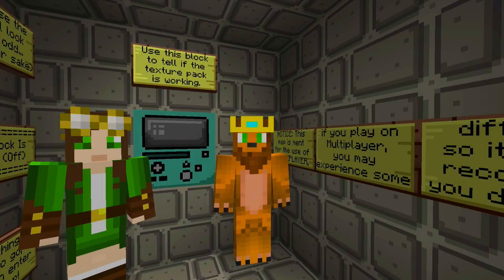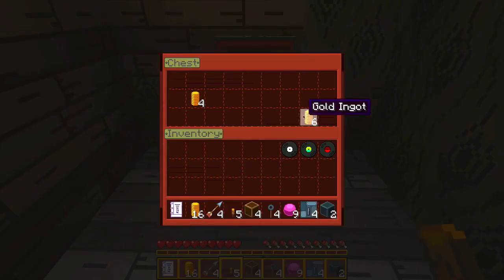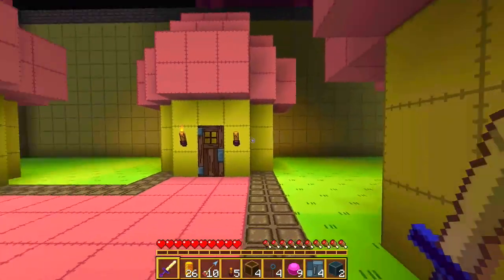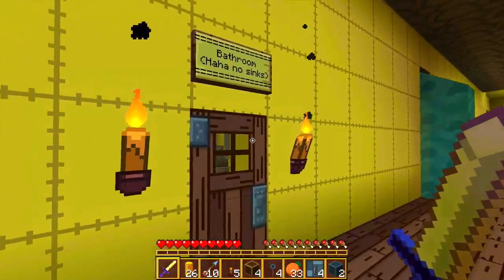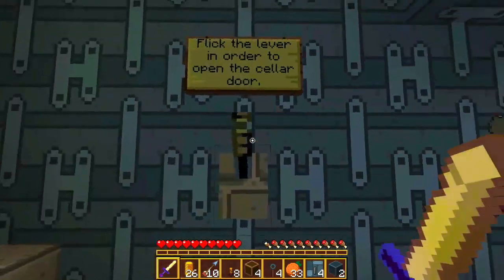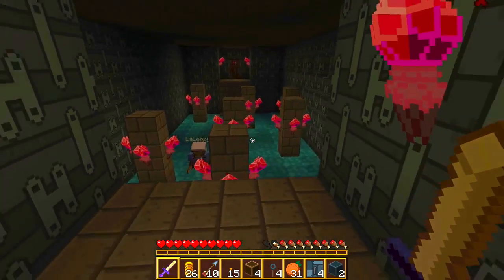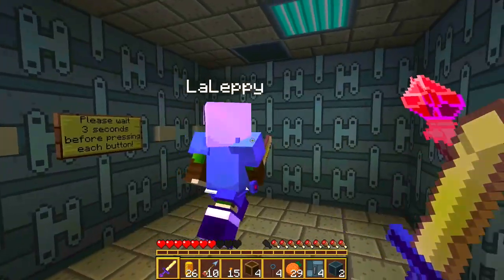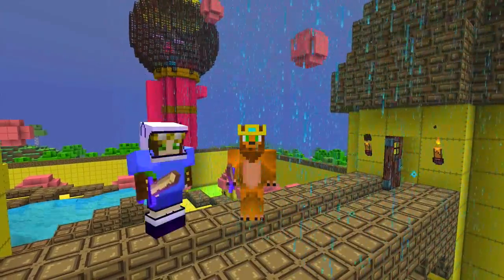Minecraft: Adventure Time Map! - Episode One: Finding Princess Bubblegum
Hey guys!

Welcome to our new Let's Play of this absolutely MATHEMATICAL Adventure Time map by aaronDAYTON!

Today we mourn the sad loss of Jake's burrito and go in search of Princess Bubblegum!